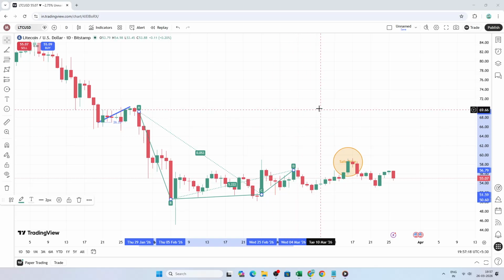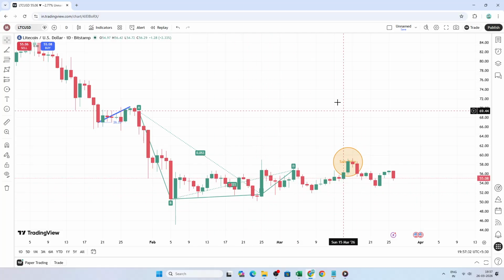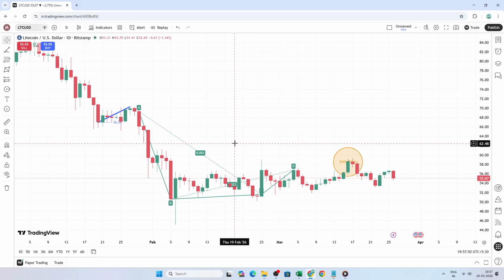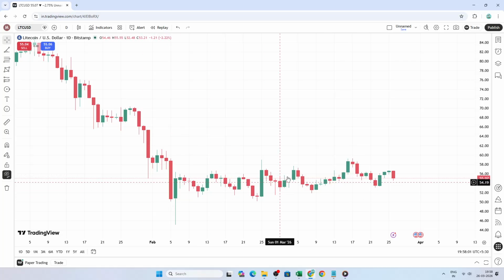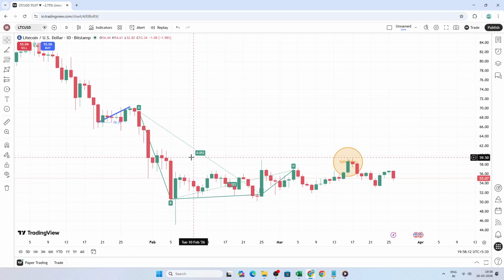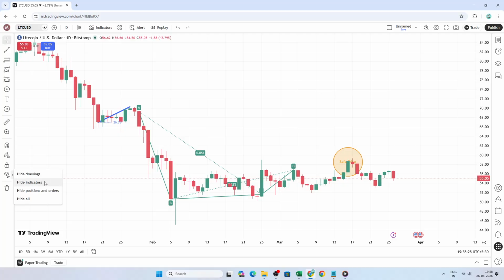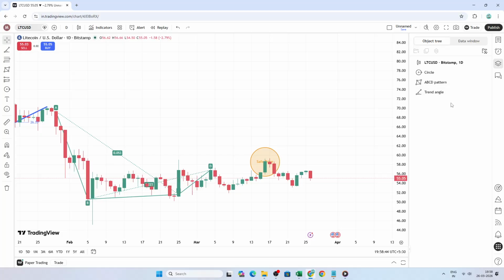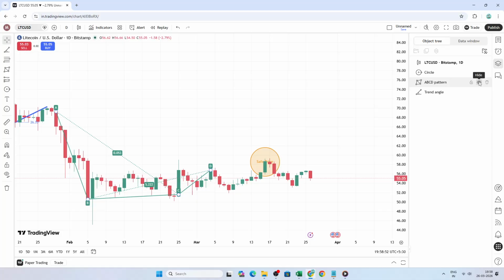How To Hide And Unhide Drawings In Tradingview (Step By Step)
Learn how to hide and unhide drawings in TradingView to optimize your technical analysis and chart management. This quick tutorial shows you how to use TradingView tools to toggle drawing visibility so you can focus on price action without losing your trendlines or indicators.